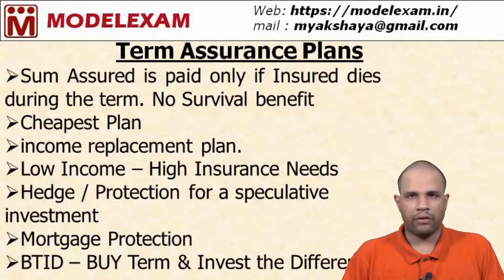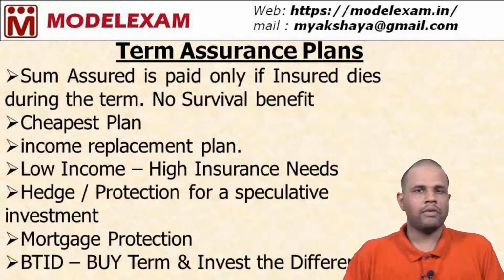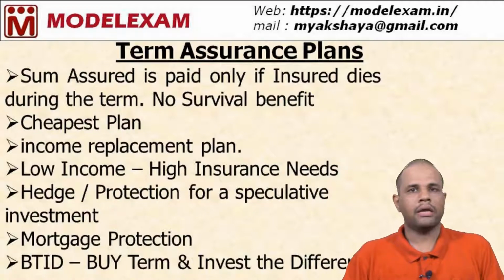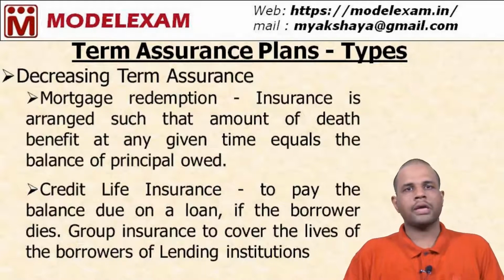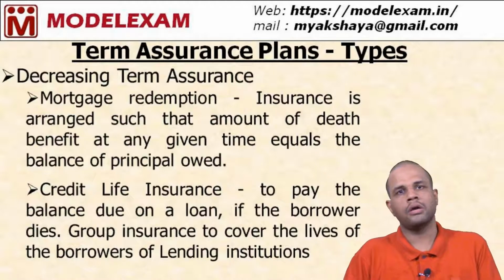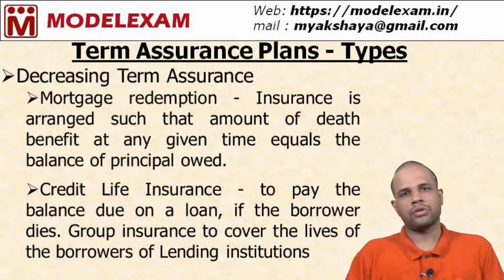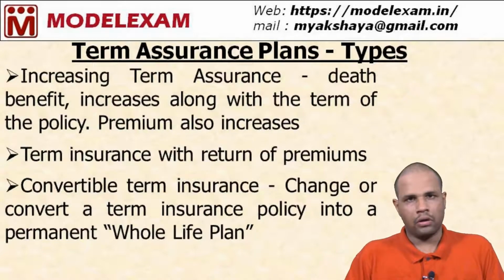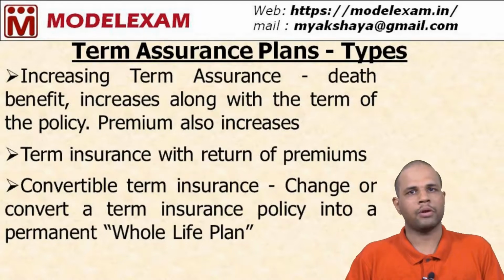Term Assurance and its Types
What is Term Assurance ? - Different Types of Term Assurance -  Credit Life Insurance - Convertible Term Insurance - Increasing or Decreasing Term Insurance